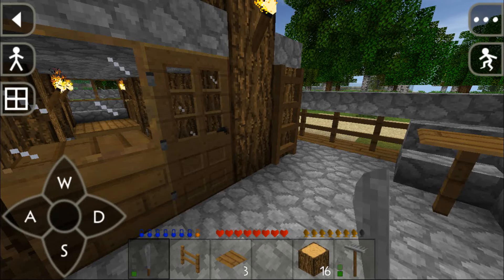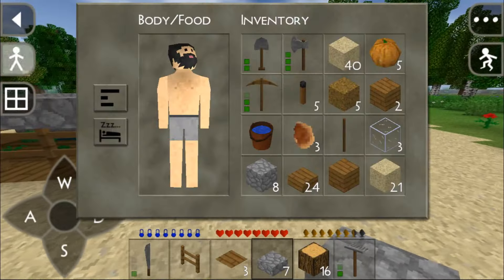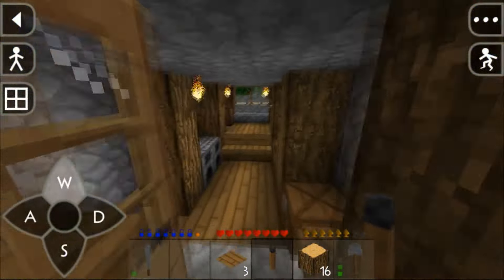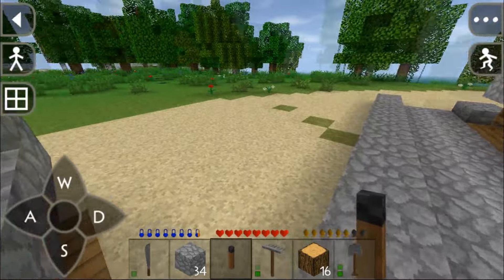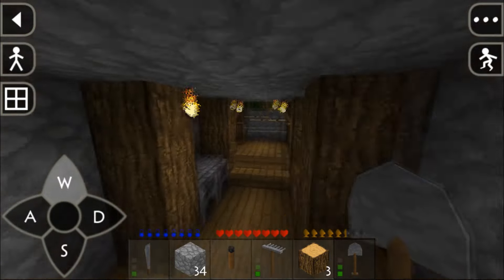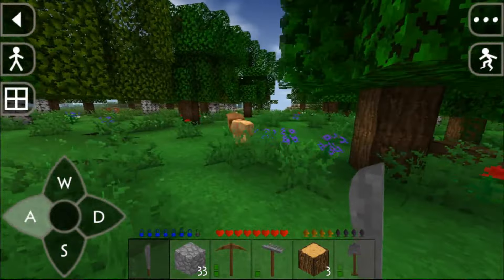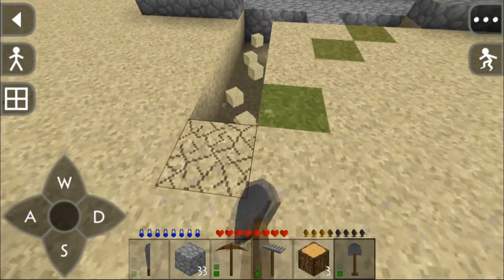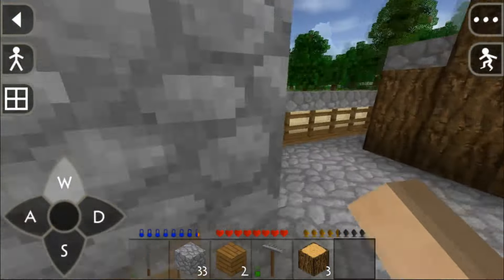SurvivalCraft #13 cow farm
on this survivalcraft video I start building a cow farm and ...

on this channel I make minecraft pocket edition (MCPE) and survivalcraft video such as let's plays / tutorials / map reviews and other mobile gaming video if you like my videos then maybe you should consider subscribing to my channel .